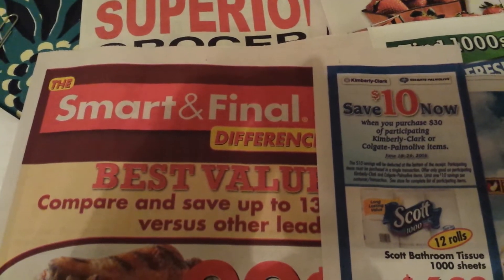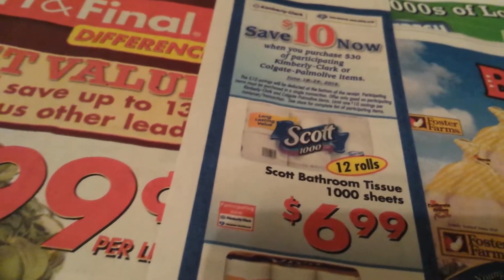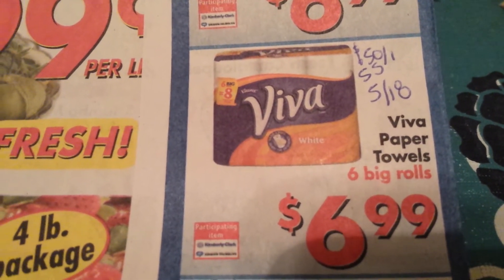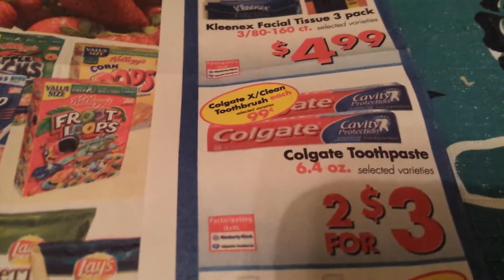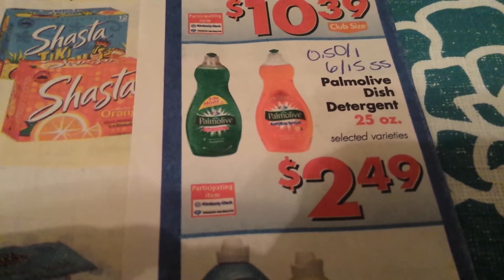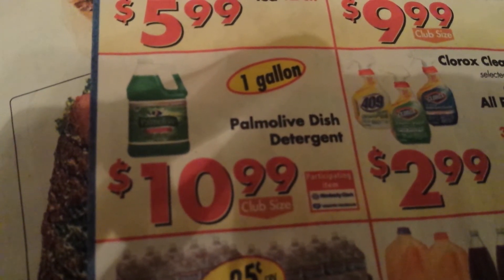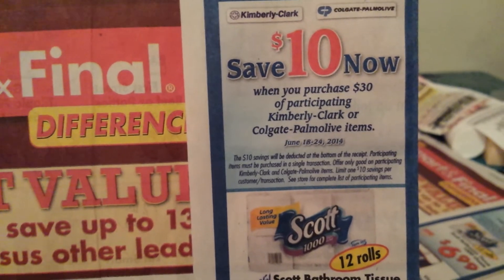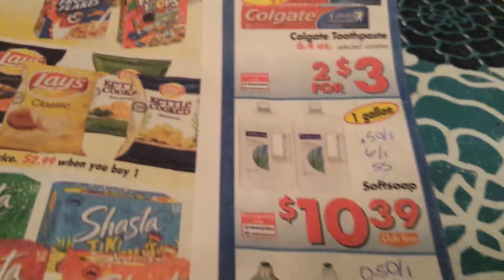Smart & Final 6/18/14 (DaraLovesCoupons)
Smart & Final deals beginning Wednesday June 18, 2014. Yes they accept coupons!!!